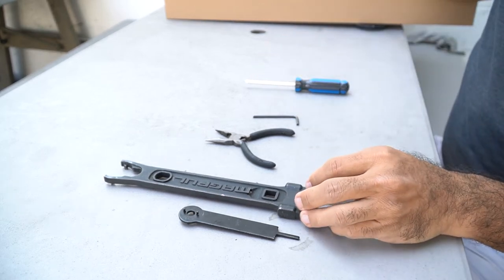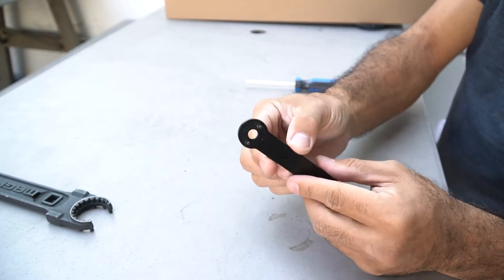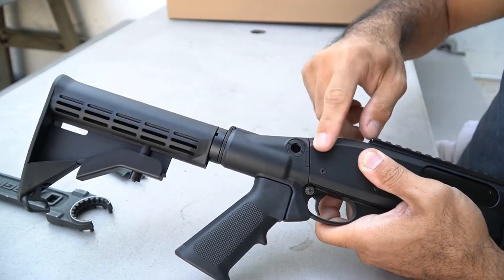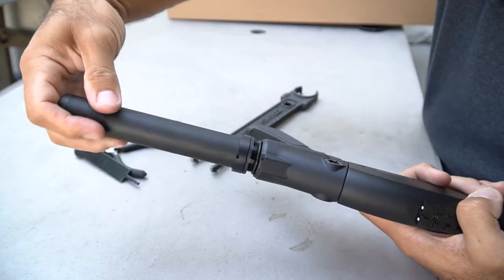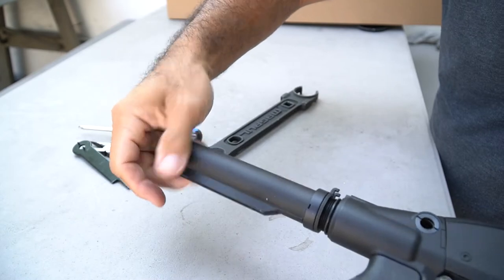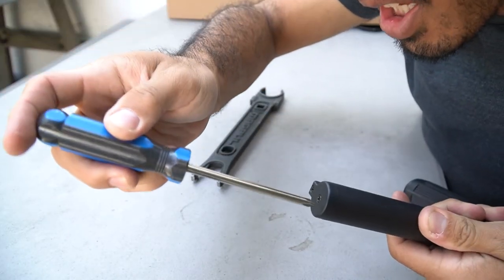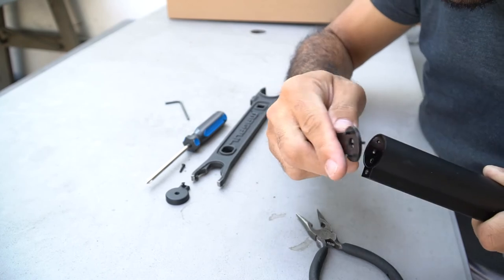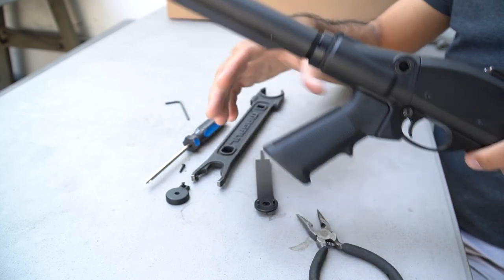JAG Arms airsoft Scattergun TS and Reaper TS Buffer Tube Maintenance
If you've had your Scattergun for a while or experience any leak out the backs during your time owning it, you may need to do some maintenance and tighten down a few things. All bolts and screws get loose over time especially when you play airsoft.

For this there are three things you should tighten when you have a Scattergun that has a buffer tube. This includes the SPX, TS, and Reaper TS models. This is also applicable to *some* non JAG Scatterguns.